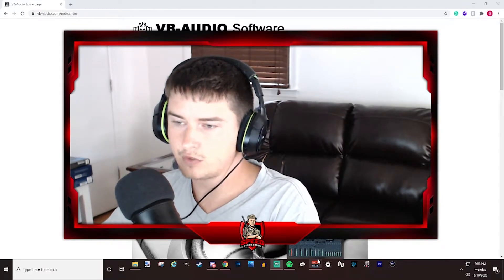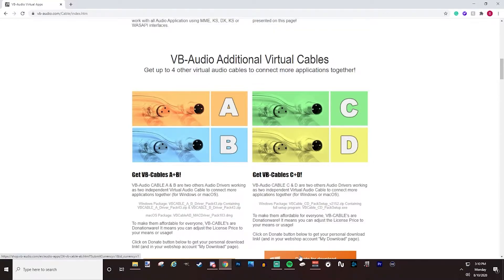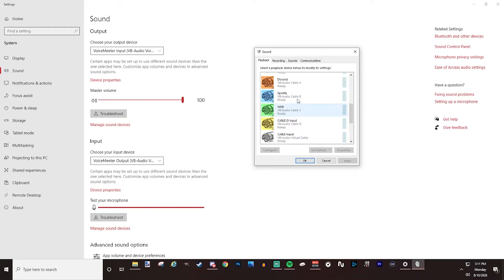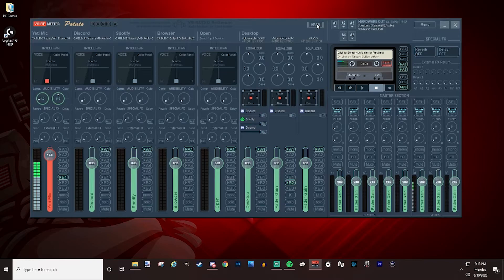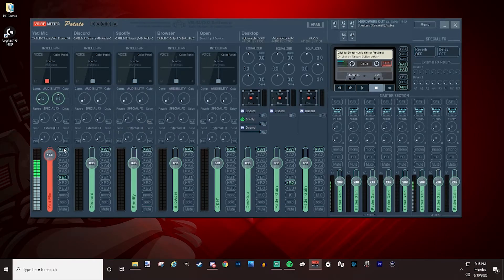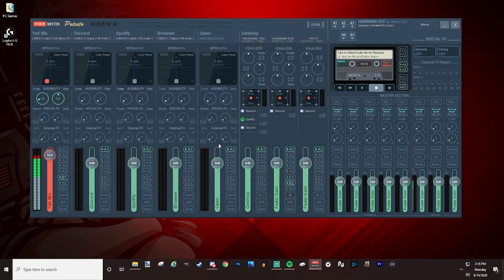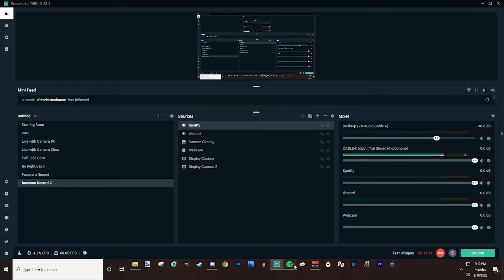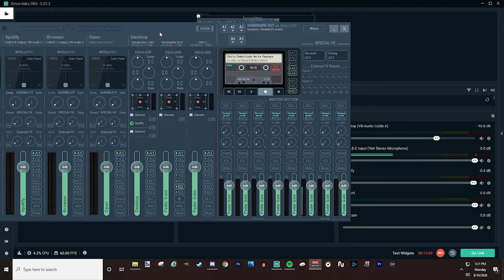How to Set up Voicemeeter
Step by Step Guide to setting up Voicemeeter.

Also, Show some support on Twitch by helping me reach my follower goal!

(I need to start posting here more lol)

Uploaded and owned by Speedfisherman1